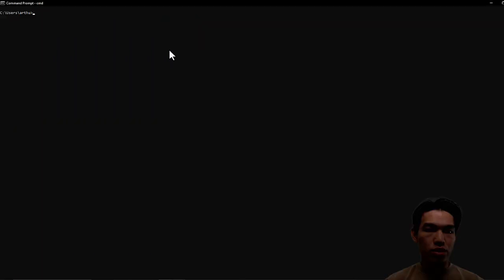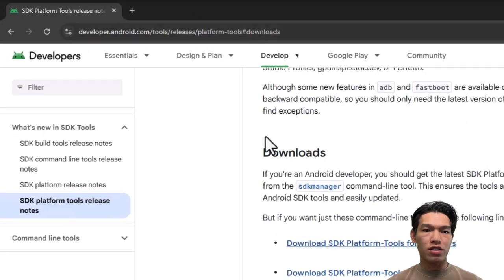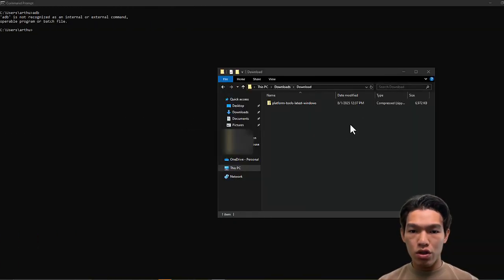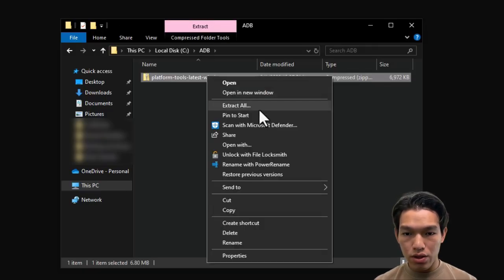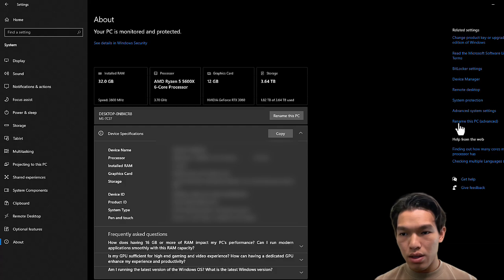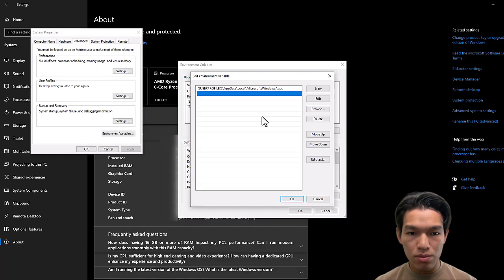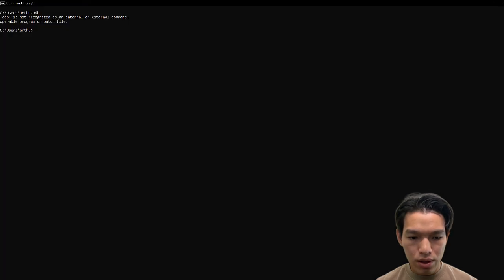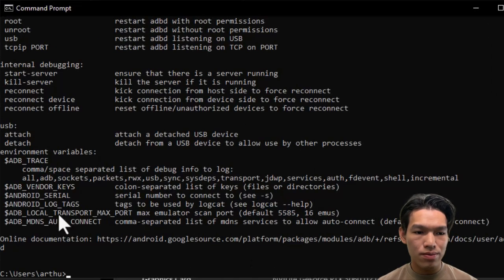Setting Up ADB for Windows without Android Studio - Enterprise Android Pro Tip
Learn how to install Android Debug Bridge (ADB) on Windows without downloading the massive Android Studio package. This enterprise Android pro tip shows you the fastest way to set up ADB using only the lightweight Android SDK Platform Tools.

📱Who this video is for:
Perfect for developers, IT professionals, and anyone who needs ADB commands for Android debugging, app installation, or device management. Skip the bloated 3GB+ Android Studio download and get straight to work with this streamlined ADB setup method.

✔️ What you will need:
This method works on Windows 10, Windows 11, and is ideal for enterprise environments where storage space and installation time matter. Whether you're a mobile app developer, QA tester, or system administrator, this lightweight approach gets you up and running with Android Debug Bridge in minutes, not hours.

✅Whats covered in this video:
-  Download Android SDK Platform Tools directly
- Set up ADB path in Windows environment variables
- Test ADB installation with command prompt
-  Essential ADB commands for daily use